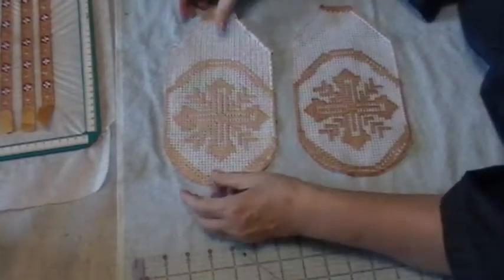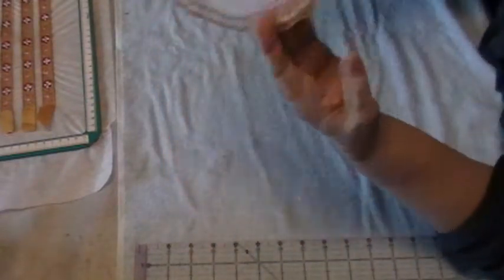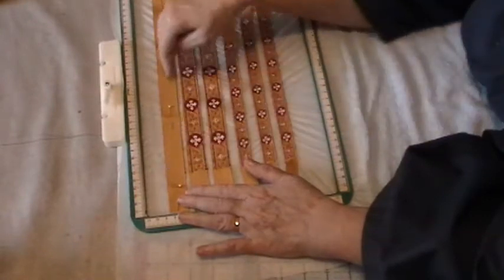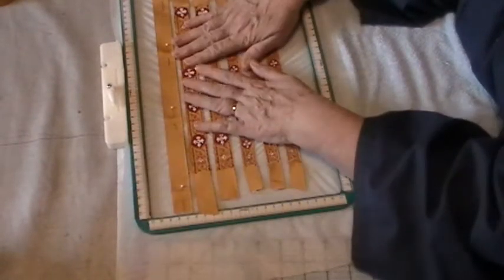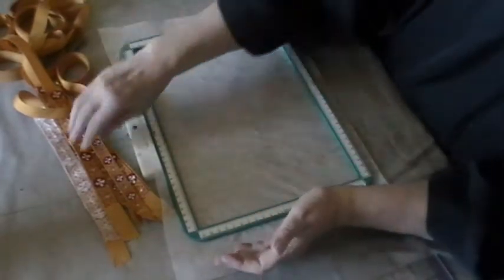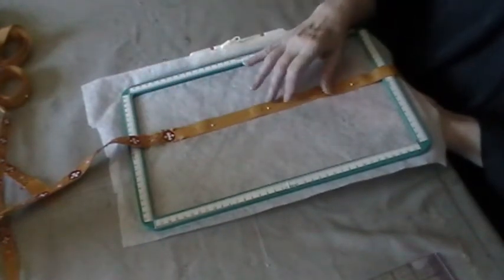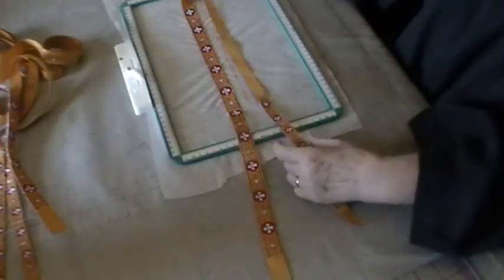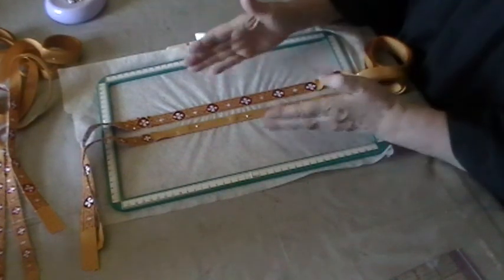Update on filet net and Trim digitizing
This shows problems I had with both and how I corrected them.

and search for Daughters of the Immaculate Heart of Mary.

Perks include access to special videos, books, classes, etc.

This will let you know what new things have been posted to any of the websites. Subscribers also have access to some bonus items for Vestment makers.